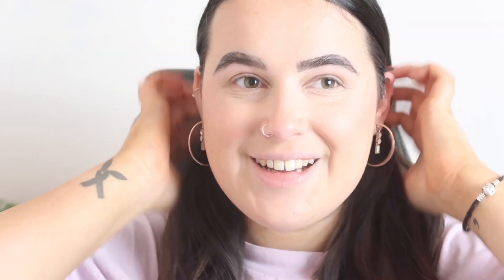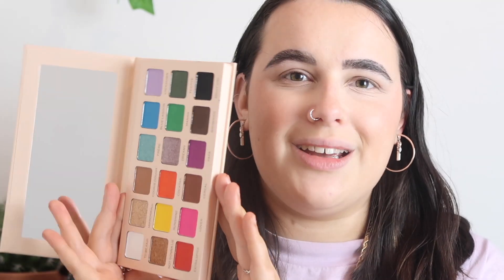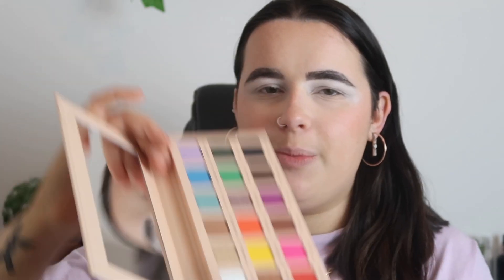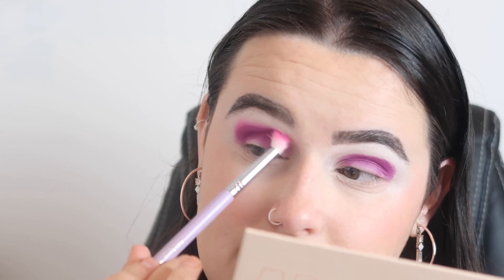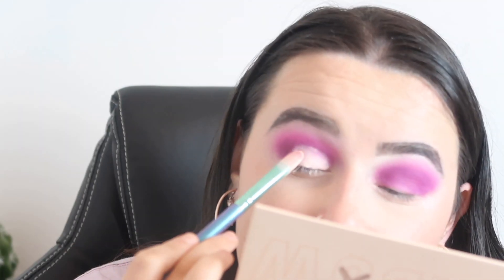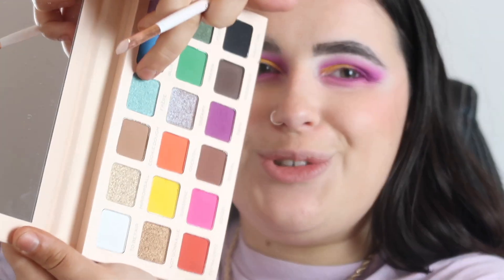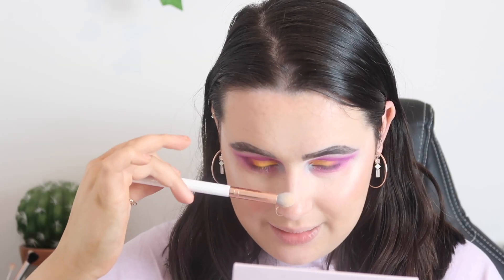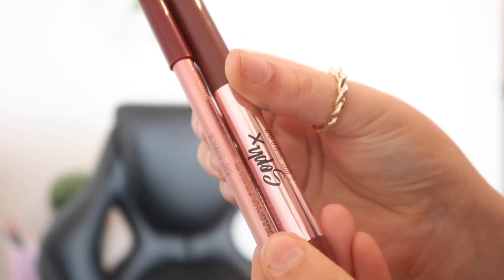TESTING REVOLUTION X SOPH 3.0! | becca jayne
Two uploads in two days? I'm a changed person 😂

HOWEVER... I got my hands on the new Soph x Revolution Beauty collab and decided to do a testing video & let you know my thoughts! Enjoy!

♥ FAQ ♥
- Where are you from? I now live in Manchester, UK.
- What camera do you film on? My Cannon G7X Mark ii